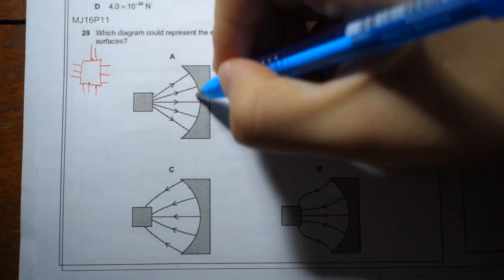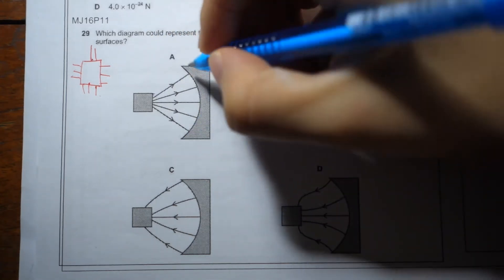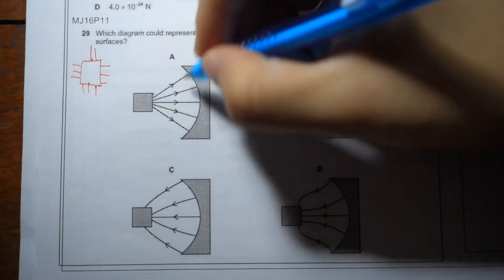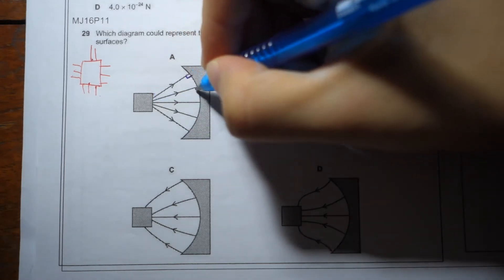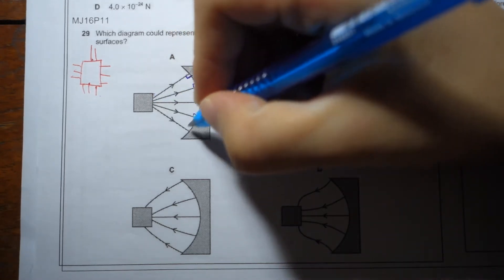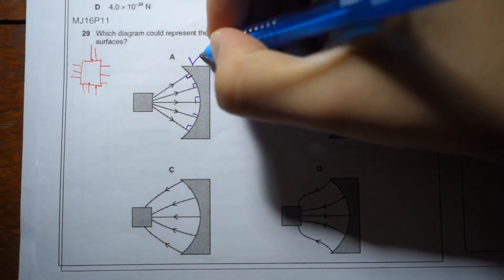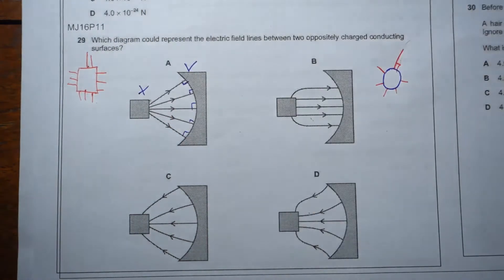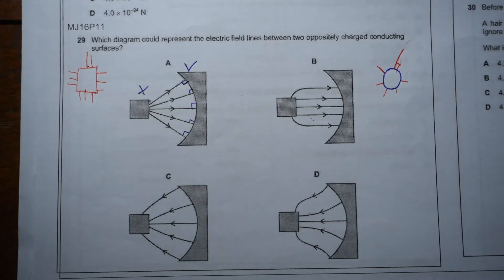MJ16 P11 Q29 Electric Fields Lines | May/June 2016 | CIE A Level 9702 Physics Past Year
9702/11/M/J/16: How to draw electric field lines? Make sure they  never cross each other and make sure all lines are perpendicular to the surface of the charged object.

Which diagram could represent the electric field lines between two oppositely charged conducting surfaces?

9702_s16_qp11